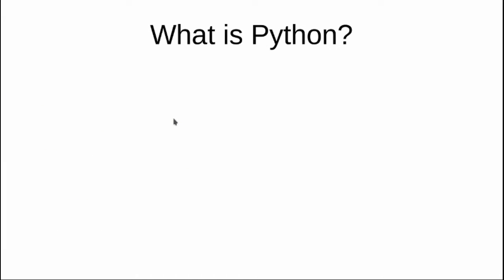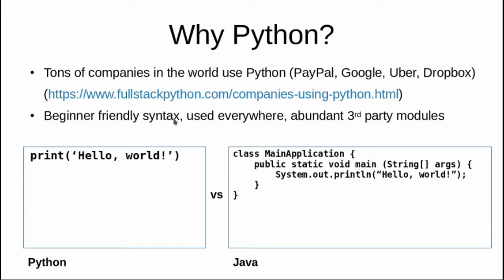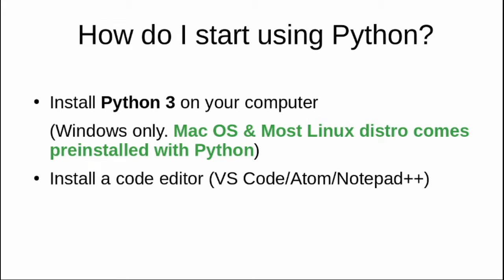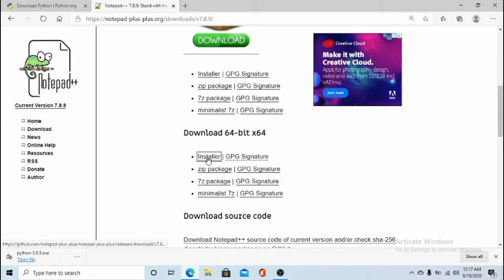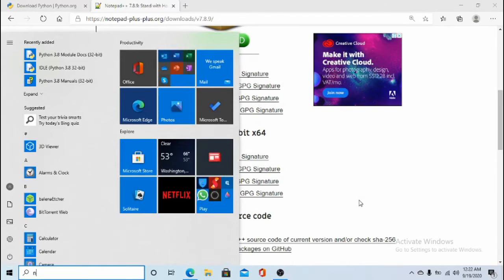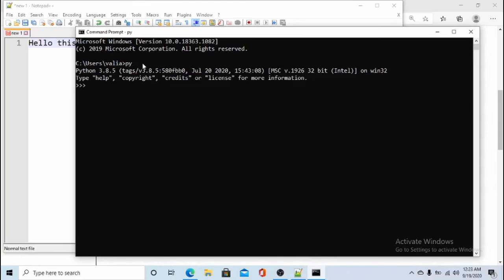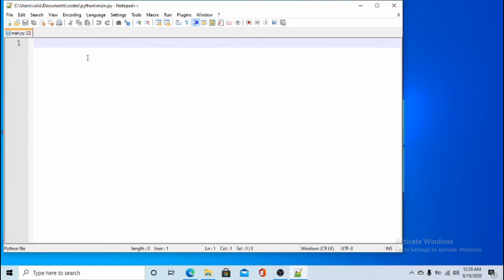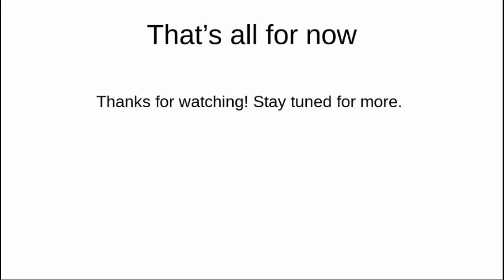03: Python Basics (Part 1: Intro & Installation) - Web Dev for Beginners (HTML, CSS, JS, Python)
This time we're gonna cover about the basics of Python,  including the python installation, code editor installation, and  getting Python working on your Windows computer.